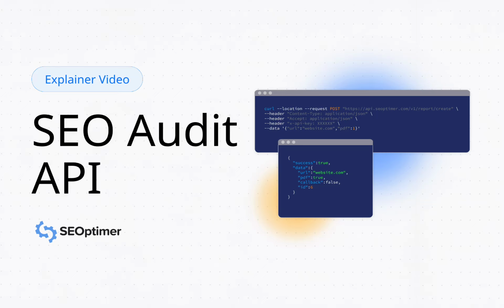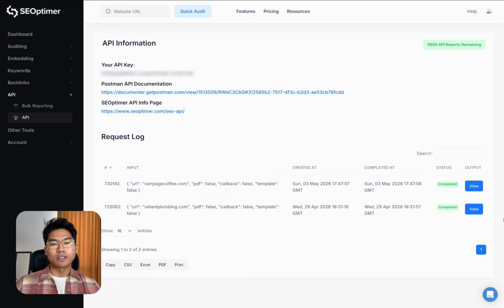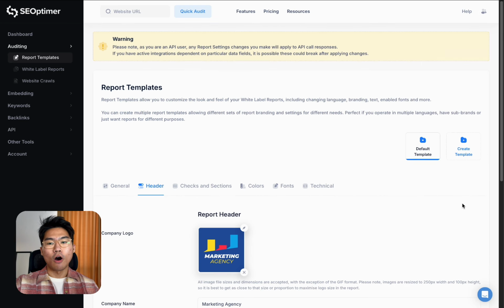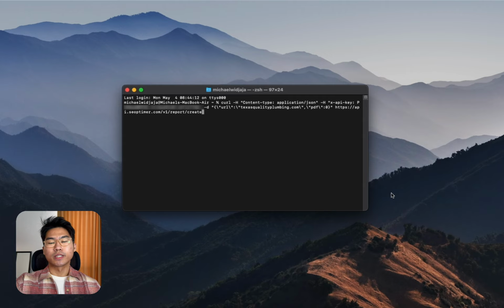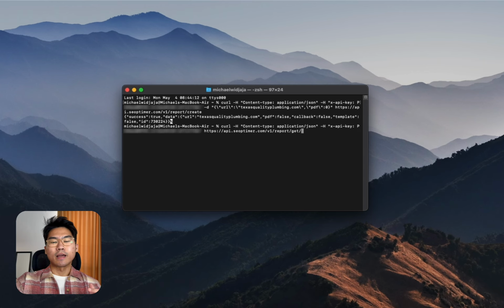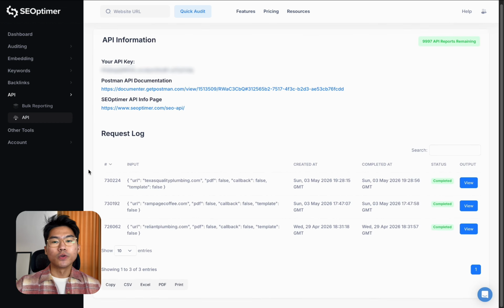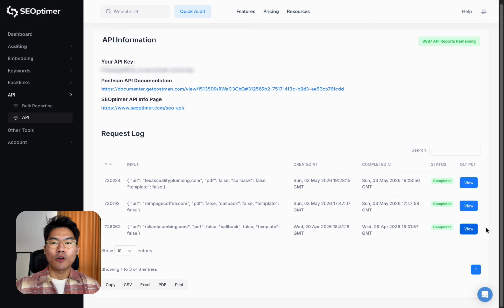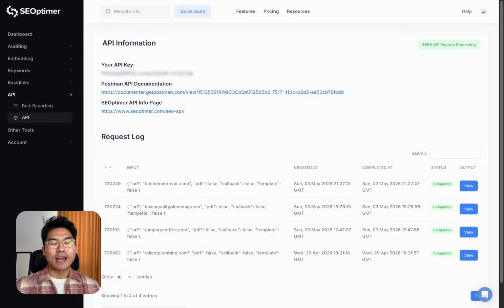How to Use SEOptimer's SEO Audit API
Learn how to use SEOptimer's SEO Audit API to run SEO audits, pull structured audit data, and generate branded PDF reports for any website, all without touching the SEOptimer dashboard.

SEOptimer's SEO Audit API gives you access to 70+ audit checks through a simple API call, making it easy to feed SEO data directly into your own apps, dashboards, or AI tools.

You'll also see how to set up your report template, fetch and read your results, and track your API activity through the Request Log. Plus, we'll show you how to connect SEOptimer's brand new MCP to run audits straight from Claude or any AI chat, no code needed.

Timestamps:

0:00 - Intro
0:49 - Getting Your API Key
1:10 - Choosing an API Plan
1:49 - Setting Up Your Report Template
2:53 - Running Your First API Call
4:03 - Fetching the Results
4:56 - Viewing Request Logs
5:22 - Integration Ideas & Next Steps
6:16 - Using SEOptimer MCP